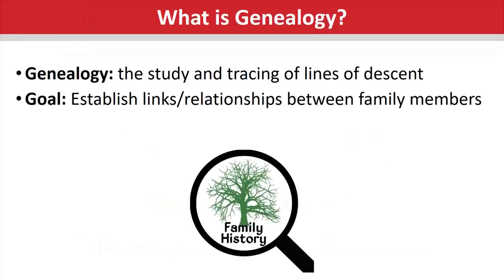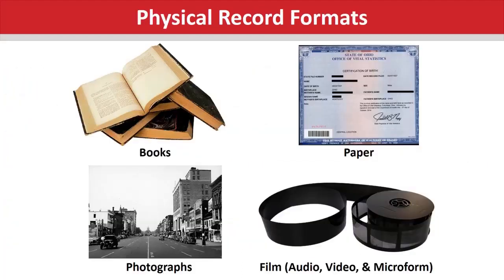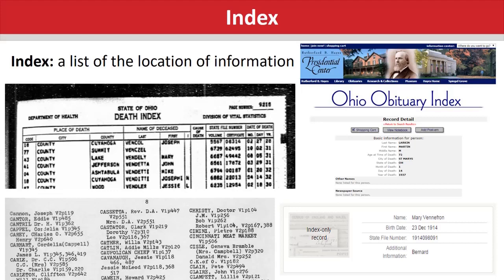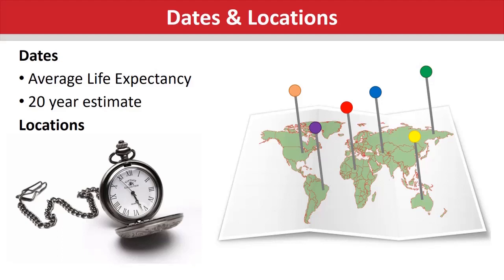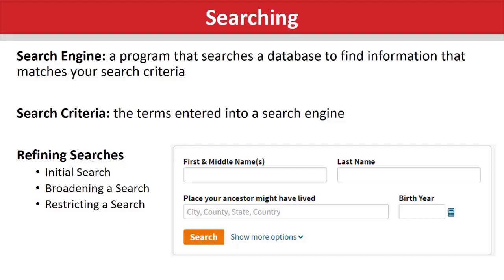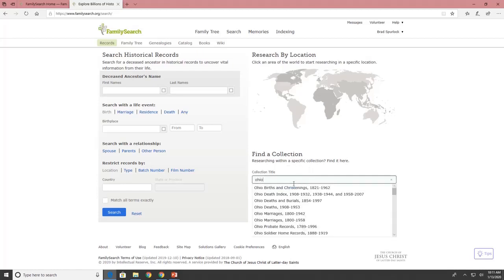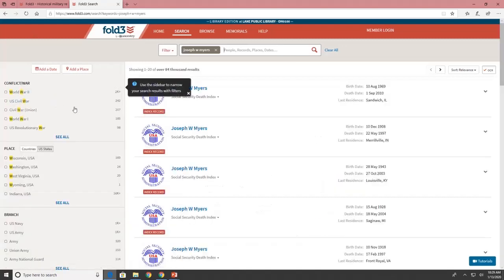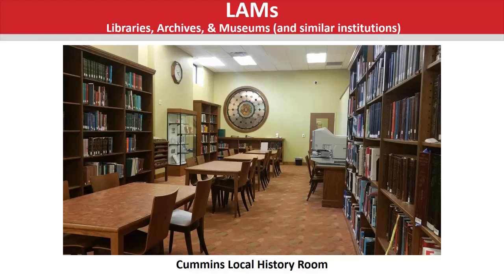Intro to Genealogy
Learn how to get started with genealogy research using multiple library databases.